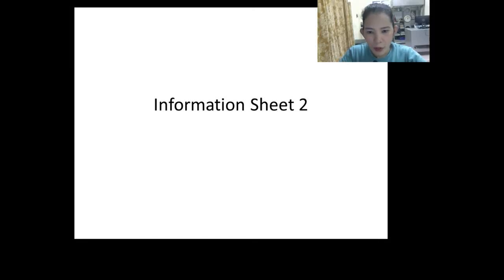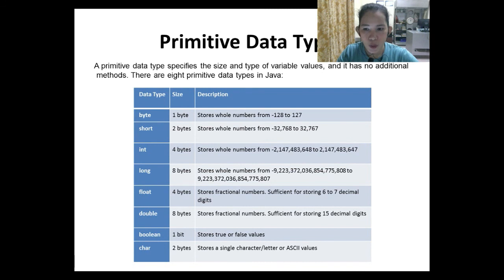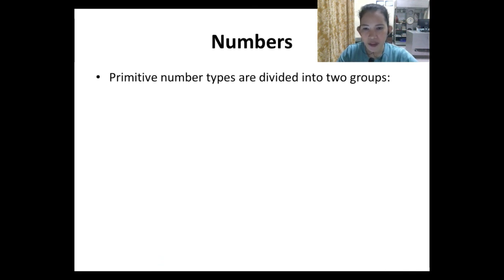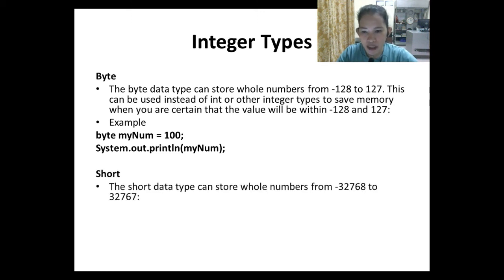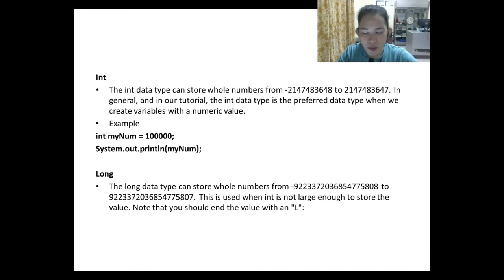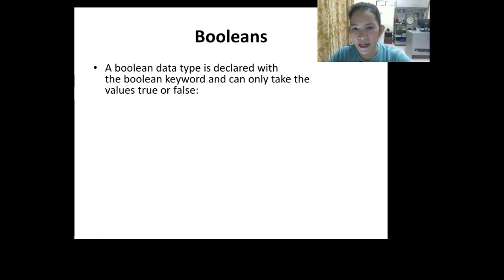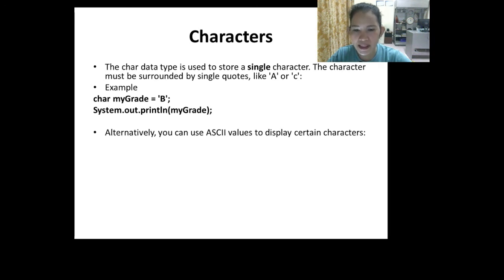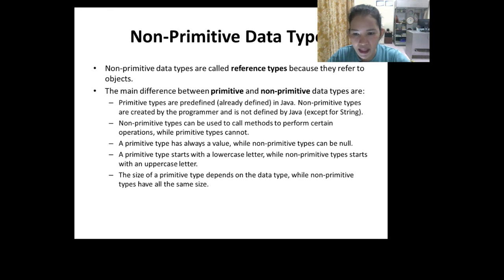2 Java Data Types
JAVA PROGRAMMING SERIES:
Week1
3. TYPE CASTING AND OPERATORS:
4. LOGICAL AND COMPARISON OPERATORS: